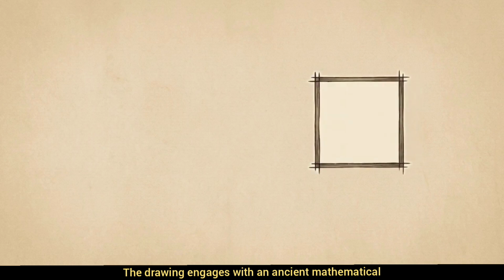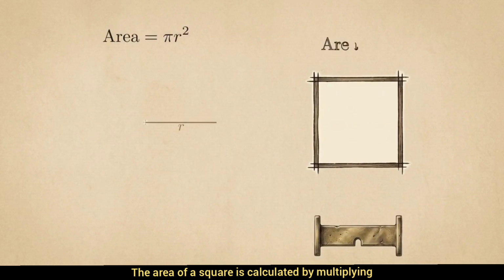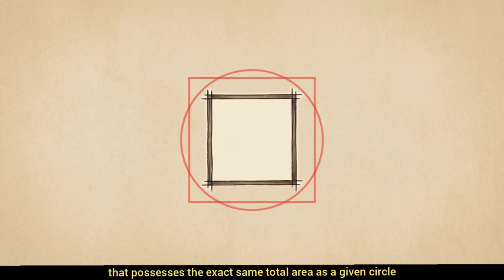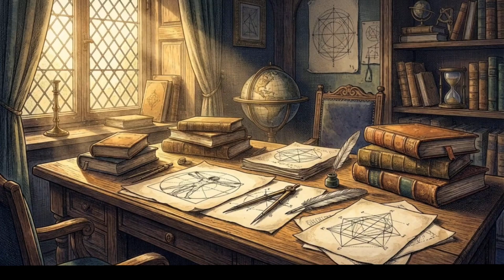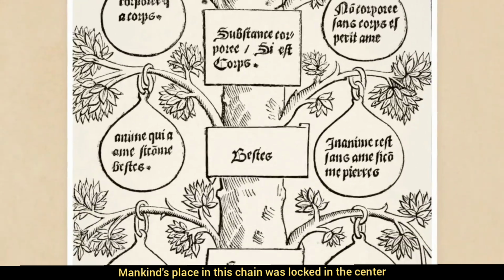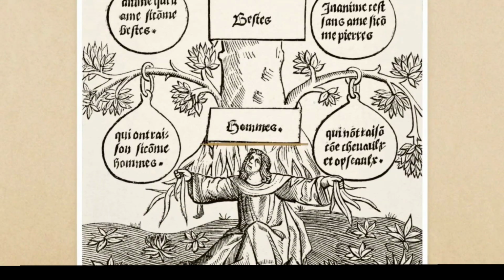The Ancient Math Problem Hidden Inside Vitruvian Man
What if one of the most iconic drawings in history is actually a hidden solution to an impossible mathematical problem?

In this video, we explore the deeper meaning behind the Vitruvian Man by Leonardo da Vinci... and how it connects to the ancient geometric mystery of squaring the circle.

At first glance, it looks like a study of human anatomy. But beneath the surface lies a precise system of geometry inspired by Vitruvius, who believed the human body reflects the fundamental structure of the universe. Leonardo takes this idea further, using proportions, symmetry, and motion to bridge the gap between a circle and a square — a problem that puzzled mathematicians for centuries.
The story doesn’t stop at mathematics. Influenced by Renaissance philosophy and thinkers like Pico della Mirandola, this drawing represents something far more powerful: the idea that humans are not fixed, but capable of transformation — able to move between different states of existence.

And this is where it gets even more interesting.
Leonardo wasn’t just an artist. He worked closely with powerful rulers, designing weapons, fortifications, and war machines. His understanding of geometry, structure, and human proportion wasn’t just theoretical — it had real-world applications in engineering and warfare.
This video reveals how art, mathematics, philosophy, and power all converge into one of the most famous images ever created — and why Leonardo da Vinci was far more than just a painter.
If you’re interested in hidden meanings, mathematical mysteries, Renaissance science, or the real story behind legendary figures, this is for you.